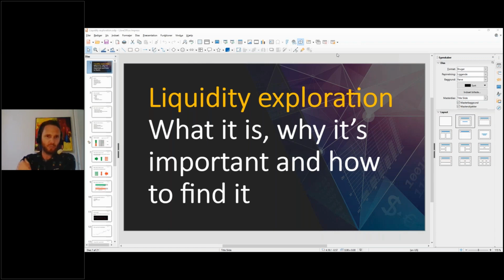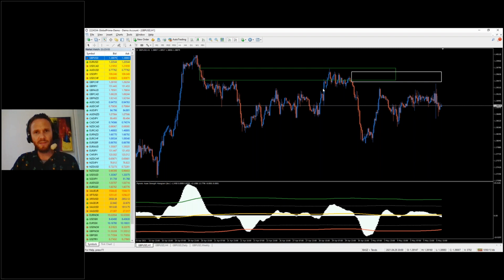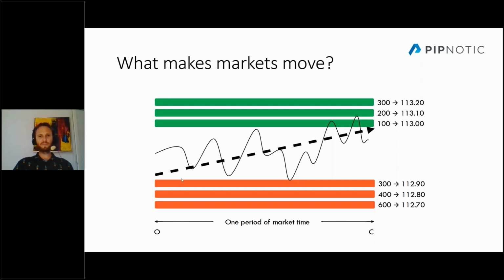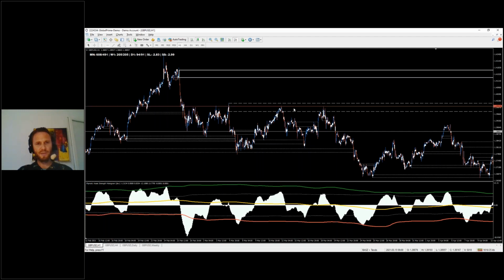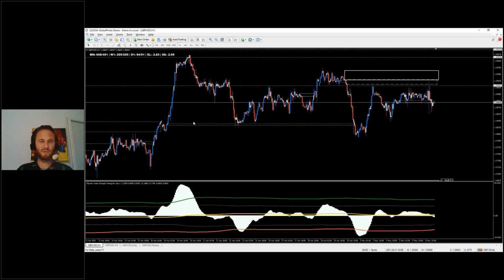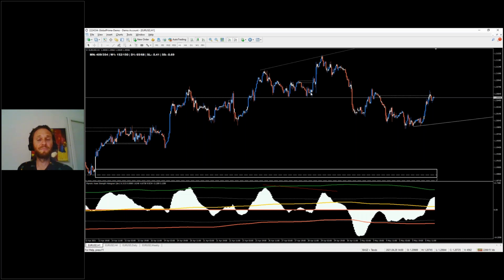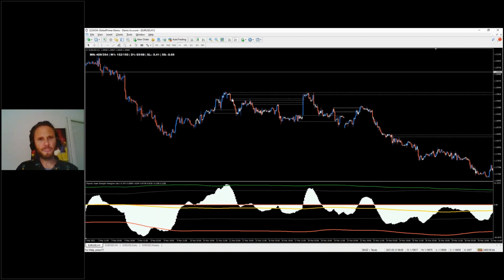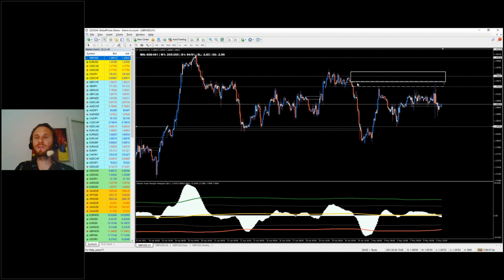Pipnotic buy and sell zones and liquidity exploration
Hey folks,

In this video I will go over more buy and sell theory during a webinar done in collaboration with Daytrader in Copenhagen, Denmark.